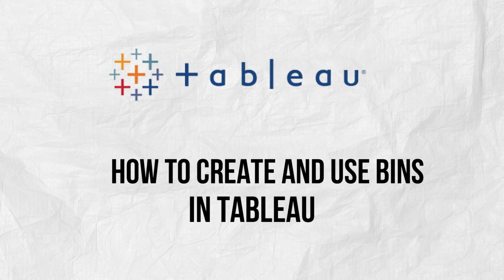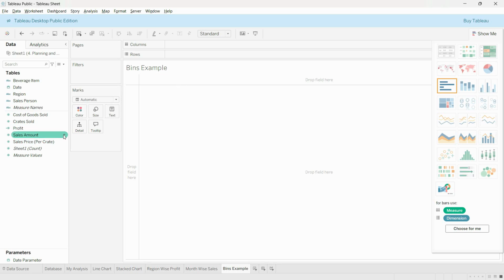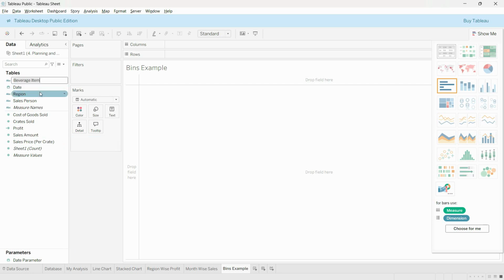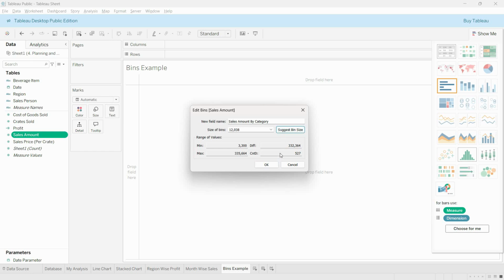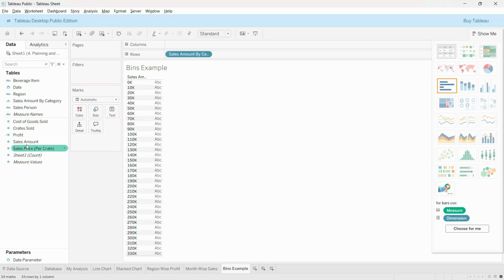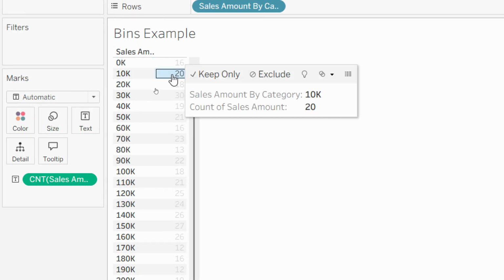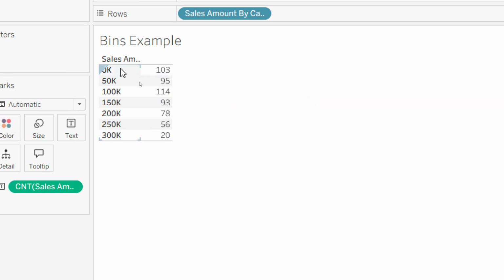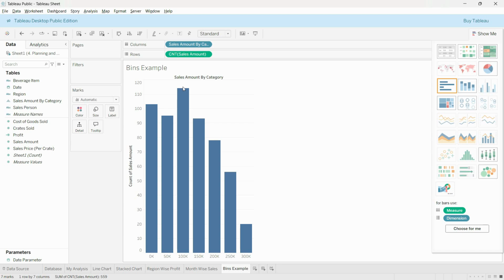How to Create and Use Bins in Tableau | Step-By-Step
Learn how to create and use bins in Tableau with this free preview tutorial. This video explains how to group data into bins and use them for histograms, analysis, and better data visualization.

What you’ll learn:

How to create bins in Tableau

How to use bins for analysis and visualizations

Step-by-step guide to Tableau bins

How to create histograms in Tableau with bins

Best practices for grouping data into bins

Beginner-friendly explanation of Tableau binning